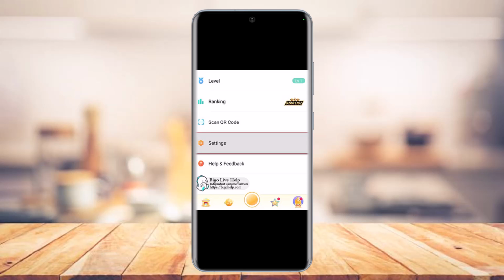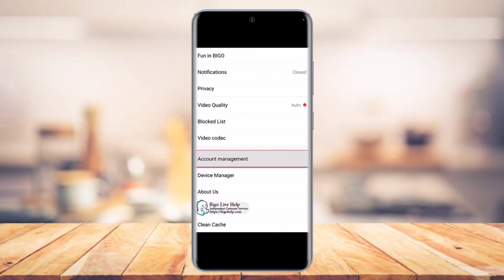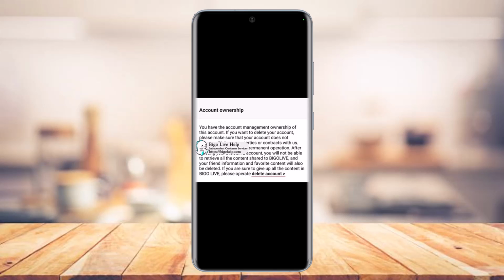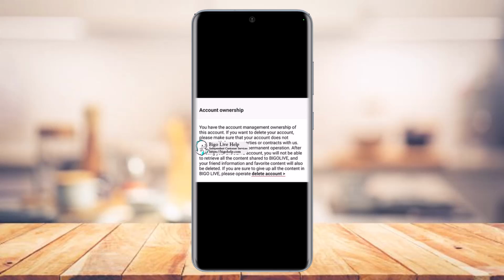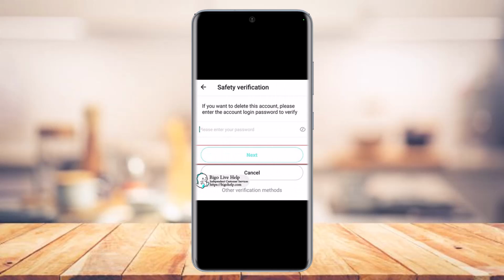Bigo Live - How to Delete Account ?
This video guides you through an easy step-by-step process to delete your Bigo Live account. So make sure to watch this video till the end.

Follow these simple steps:
1) Launch the Bigo Live app
2) Go to Settings
3) Choose Account Management
4) Tap on Delete Account
5) Enter your account password to verify
6) Apply the changes
7) That's all it takes to delete your Bigo Live account.

~ Timestamps:
0:00 Introduction
0:12 Bigo Live How to Delete Account
0:57 Conclusion